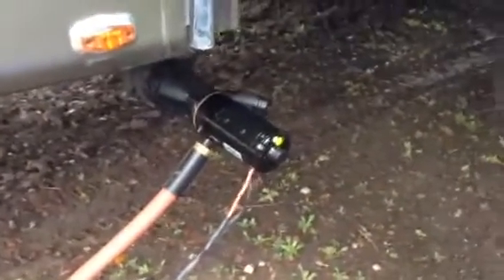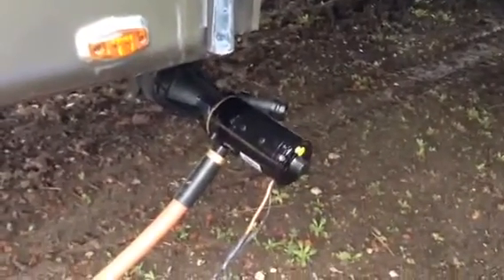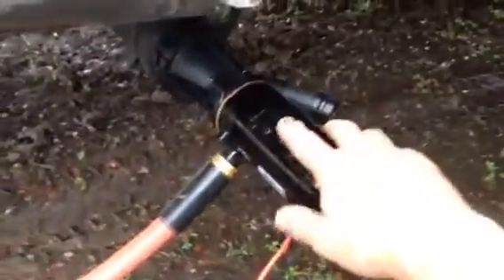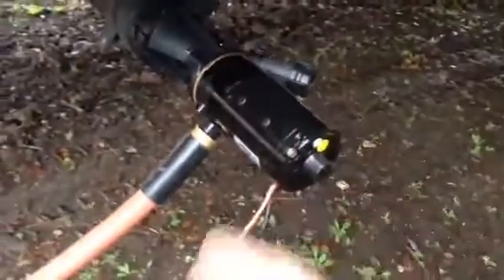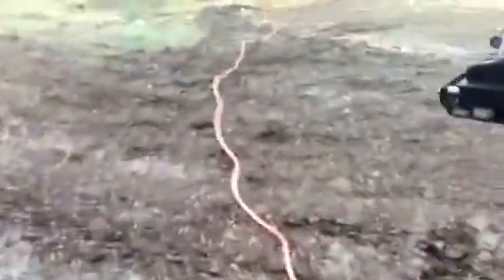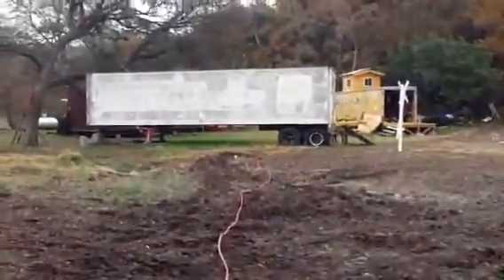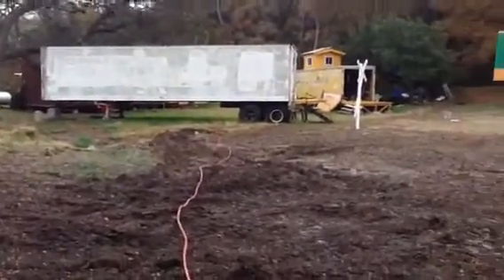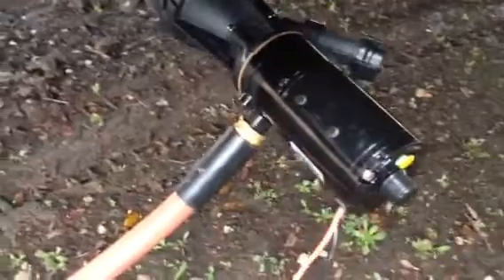Macerator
Sewage solution